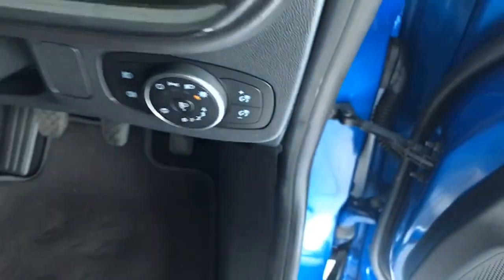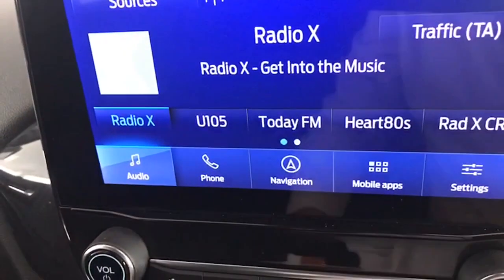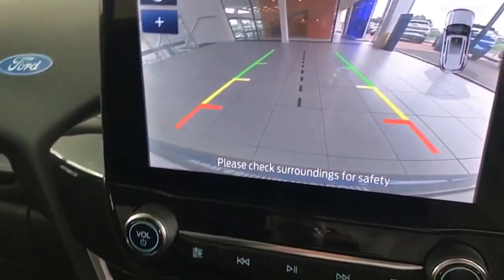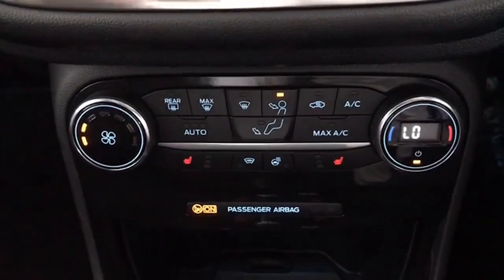2020 Ford Puma 1.0 ECOBOOST HYBRID MHEV TITANIUM FIRST ED 5DR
🧡 Saltmarine Ford 💙

2020 Ford Puma 1.0 ECOBOOST HYBRID MHEV TITANIUM FIRST ED 5DR

Absolutely spotless 2020 Puma 1.0 EcoBoost Hybrid mHEV Titanium First Ed 5dr finished in the highly desirable Desert Island Blue with only 31502 miles, 1 private owner and full Ford service history.
Features on the First Edition include driver assistance package including rear camera, cross traffic alert, active braking, intelligent adaptive cruise control, active park assist and front sensors, heated seats and heated leather steering wheel and privacy glass. This pack was £1450 on the standard Titanium model.
Features also include 17" alloy wheels, LED lights, front fog lights, automatic lights, automatic wipers, quick clear heated front screen, electronic auto temperature control, satellite navigation, dab, bluetooth, apple car play/android auto, selectable drive modes, power folding heated door mirrors and much more.

Prepared to the highest standards by our Ford trained technicians.
Saltmarine are a family business, our motto being Saltmarine Care's . We are situated 20 minutes from Sprucefield at junction 14 on the M1motorway(the turnoff before dungannon)